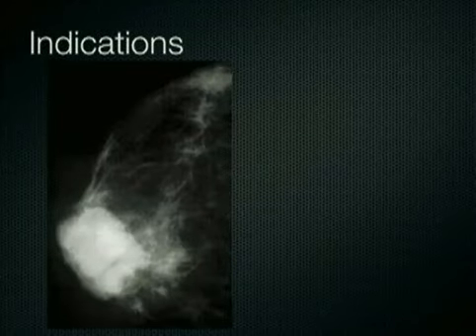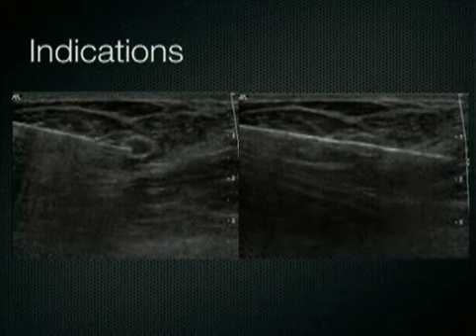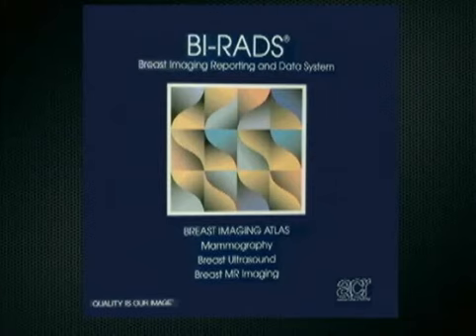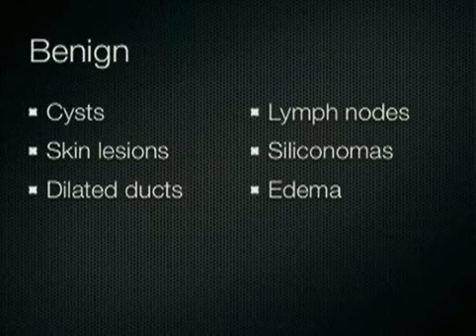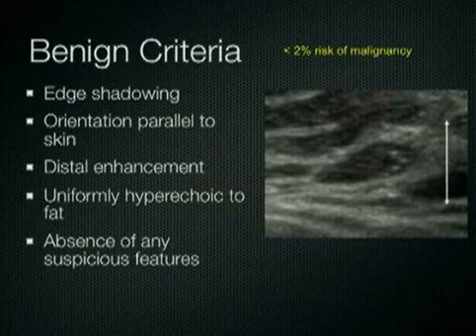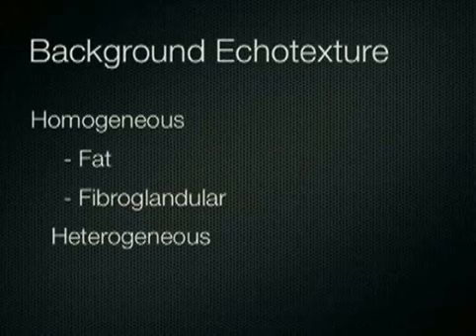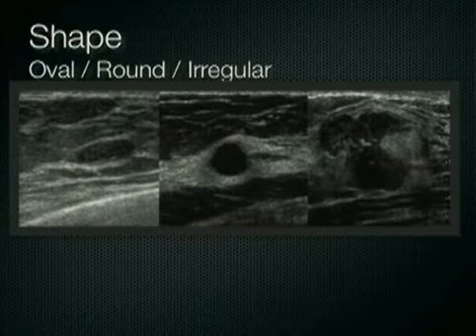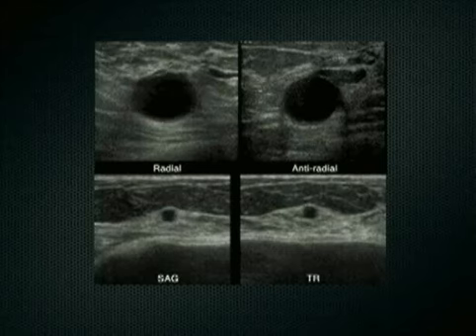Breast Ultrasound Lesion Assessment BIRADS Ultrasound Christopher R B Merritt, MD